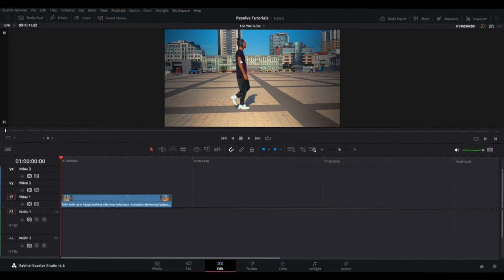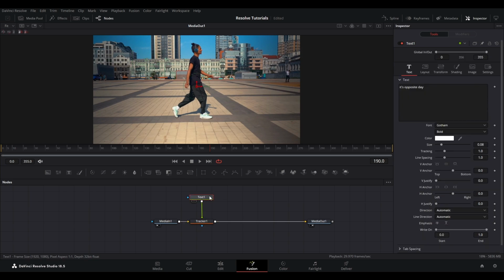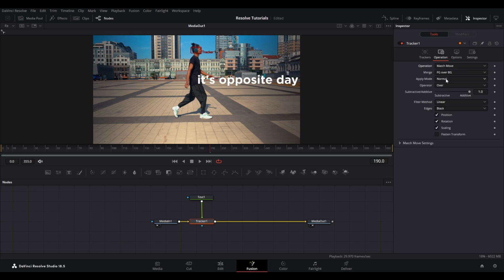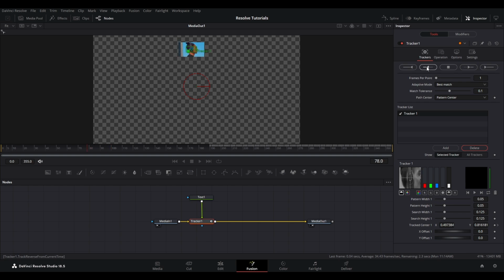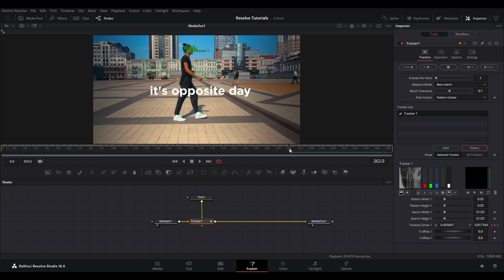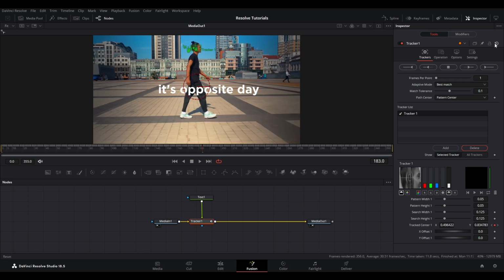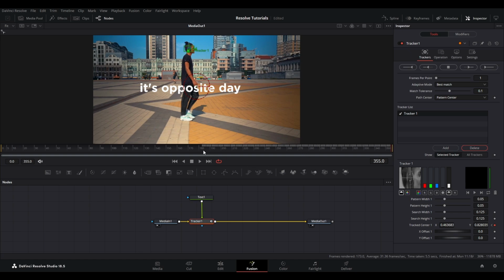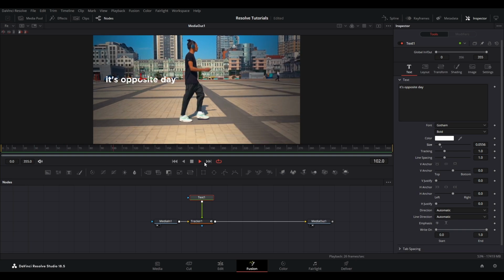Easiest Way To Track Things: DaVinci Resolve for NOOBS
Learn how to TRACK TEXT TO A PERSON in DaVinci Resolve!!

Instagram at OB34R